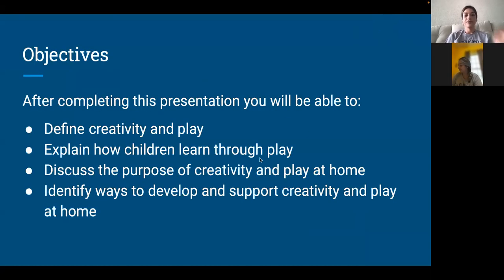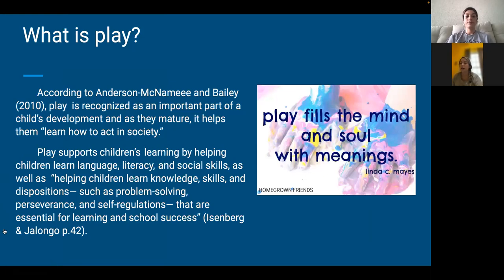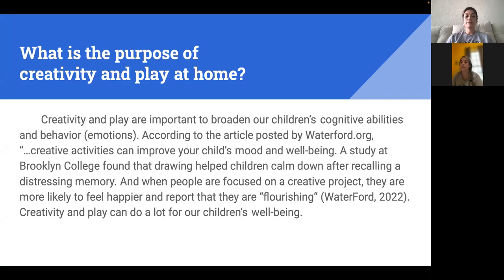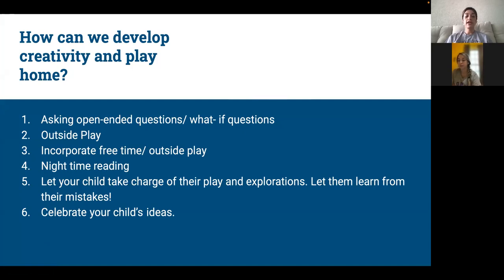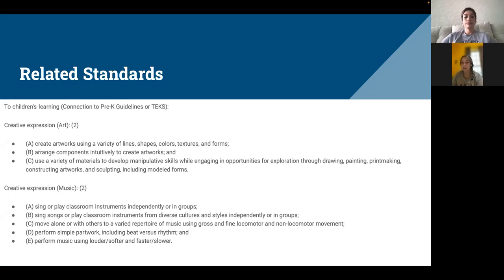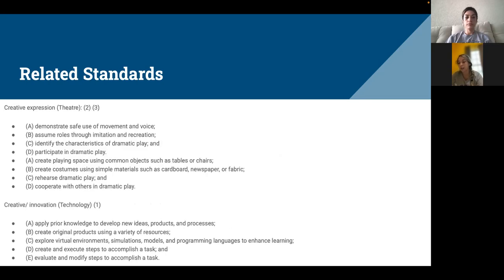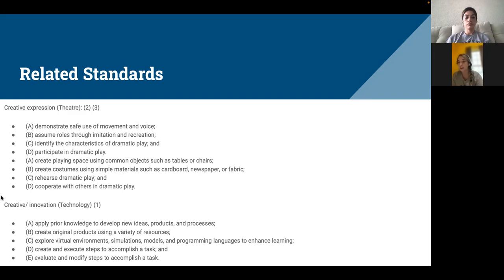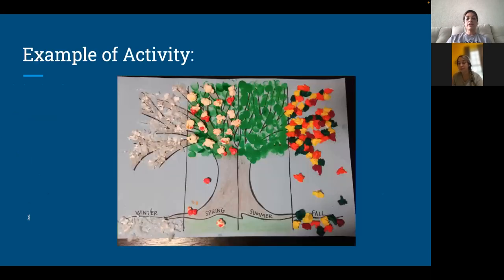Parent Workshop: Developing Creativity and Play at Home